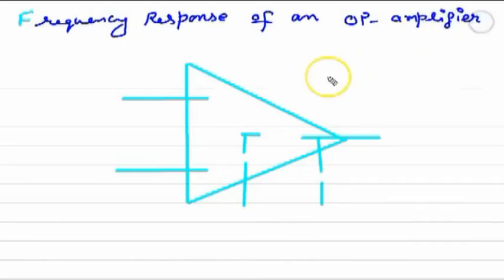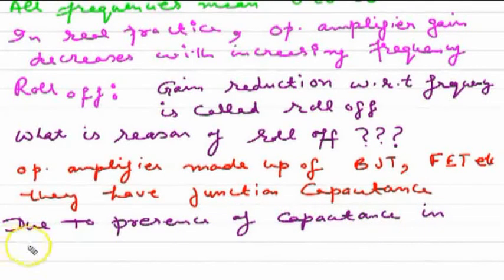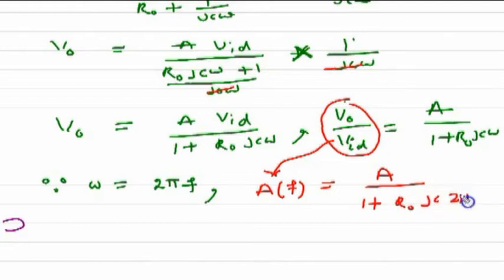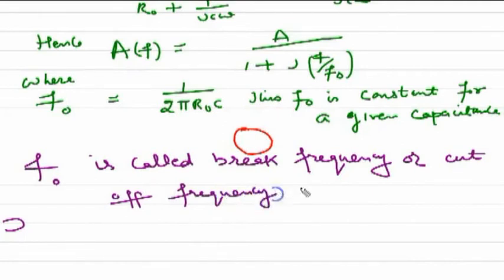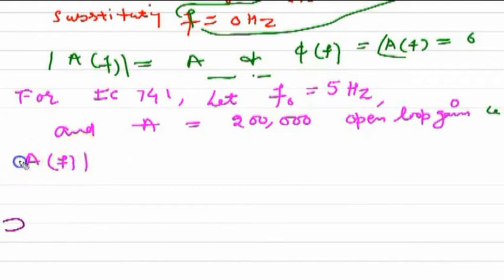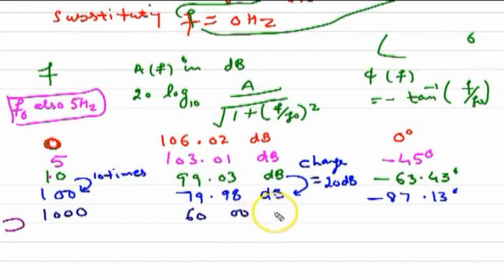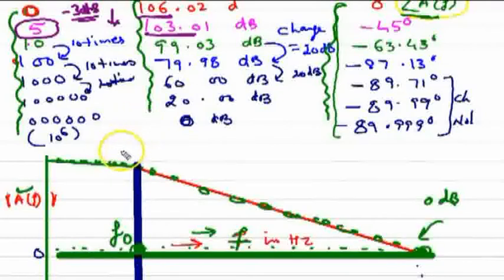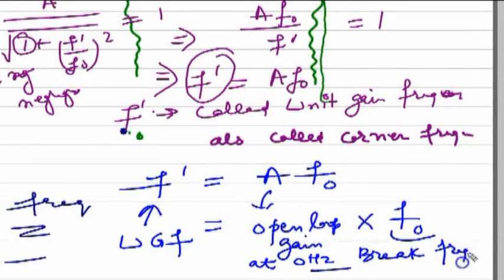AC Characteristics of Operational Amplifier: Frequency Response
For Phone users please open this tube video going in Chrome for good video results You can find handwritten notes on my website in the form of assignments.